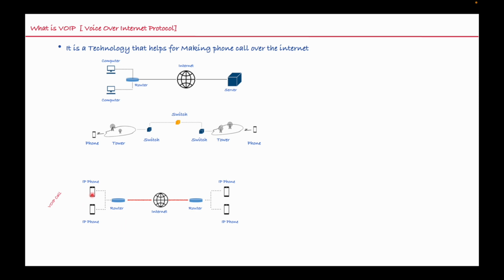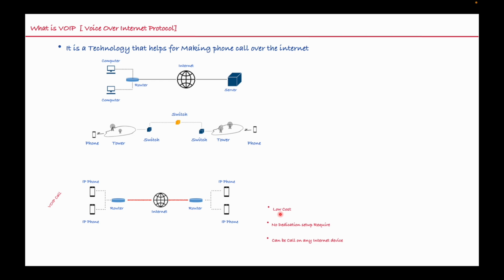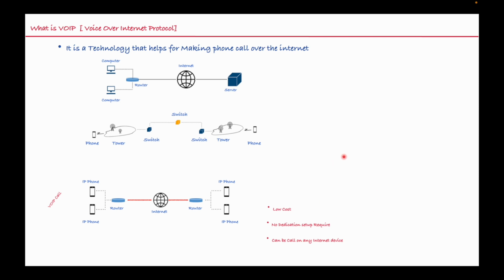Intro to VOIP | Lecture 1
This section explains what VoIP is, why we use it, and why it's so popular these days. I will Upload each section of Video on Every Saturday till end the Course , so that you can have take time for throughly go to that .

Benefit of Learn about the Course .
Nowadays, a lot of people use the Internet for calling purposes, such as video calling over the internet, chat, etc., in addition to browsing data. The technology that aids in offering such a capability is VoIP. These days, practically all businesses use these technologies.

You can post query in the comments section, and I'll respond there.